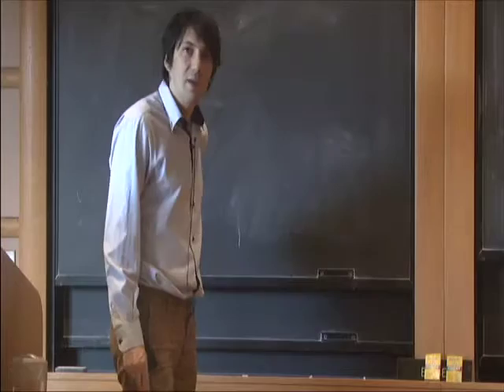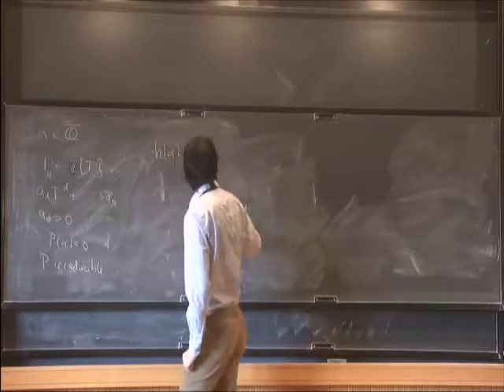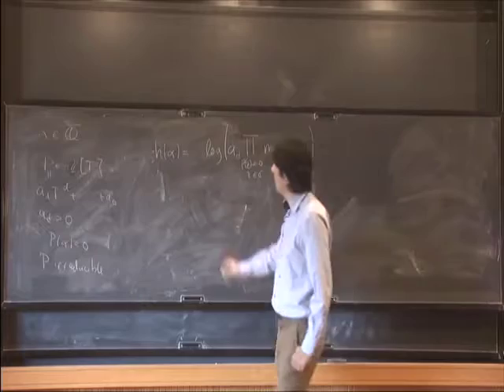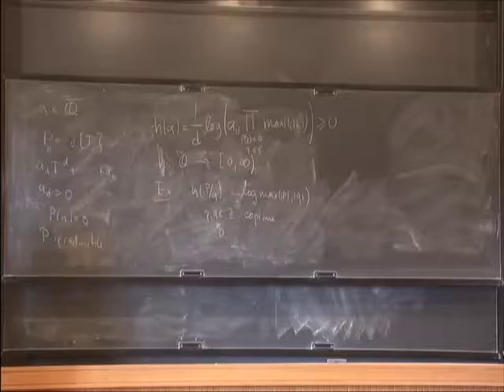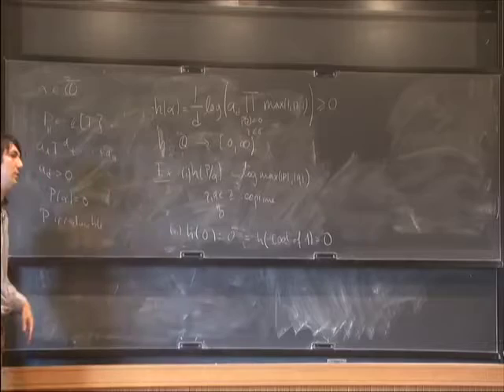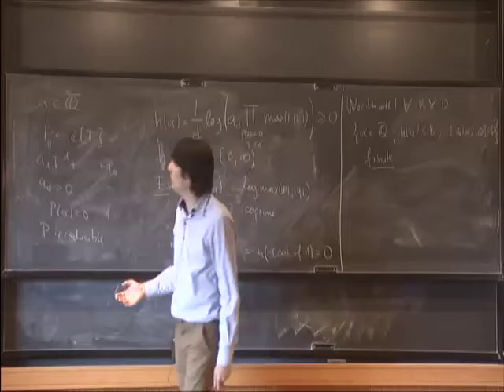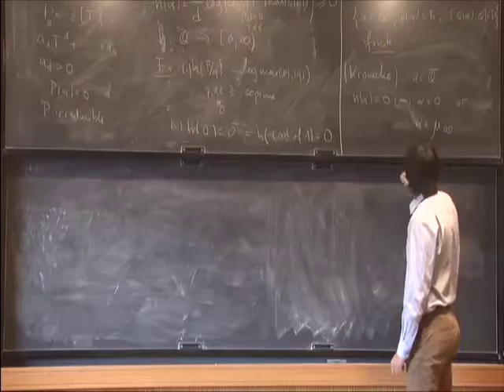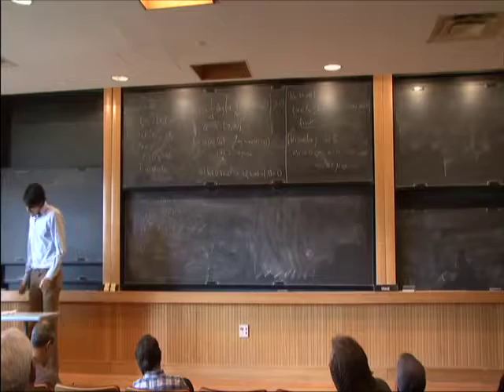Small Height and Infinite Non-Abelian Extensions - Philipp Habegger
Philipp Habegger
University of Frankfurt; Member, School of Mathematics
he Weil height measures the “complexity” of an algebraic number. It vanishes precisely at 0 and at the roots of unity. Moreover, a finite field extension of the rationals contains no elements of arbitrarily small, positive heights. Amoroso, Bombieri, David, Dvornicich, Schinzel, Zannier and others exhibited many infinite field extensions of the rationals with a height gap. For example, the maximal extension of any number field with abelian Galois group has this property. I will present the history of this problem and talk about a new non-abelian example and its application. The example comes from the field generated by points of finite order of an elliptic curve without complex multiplication.